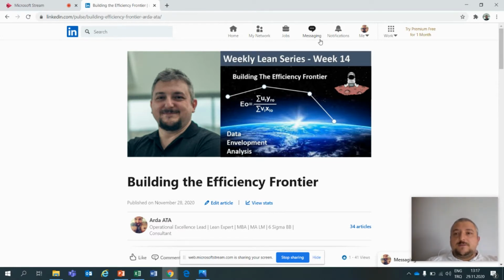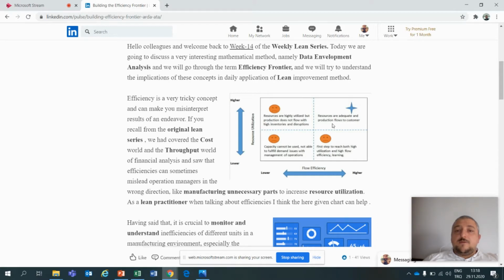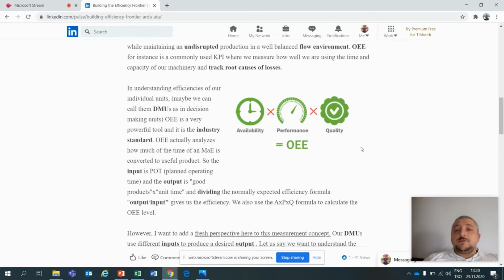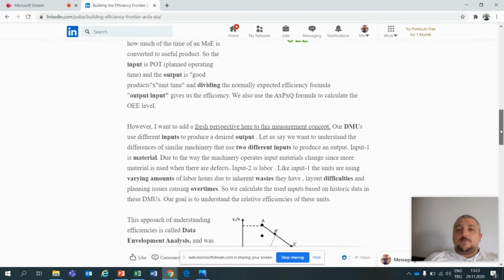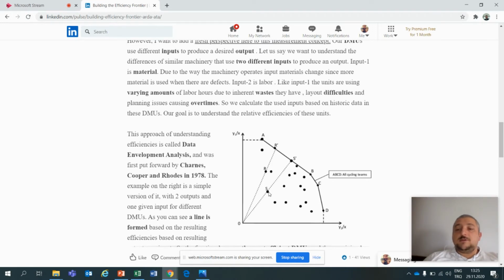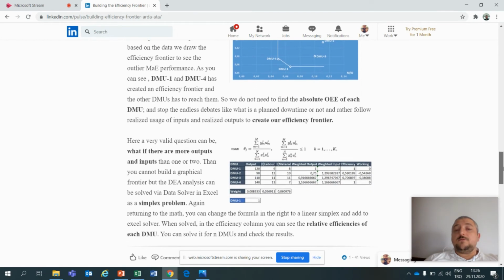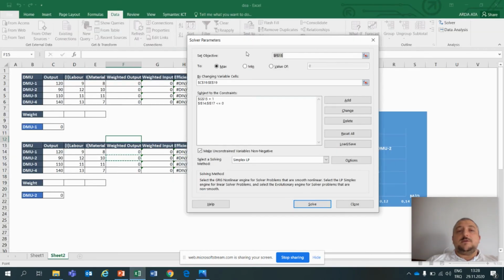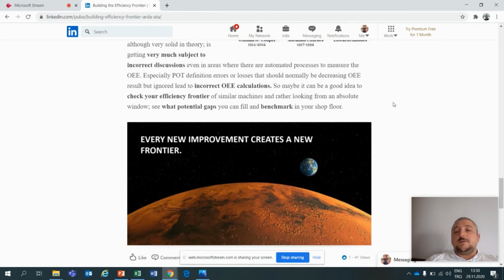Building the Efficiency Frontier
Data Envelopment Analysis and OEE Logic